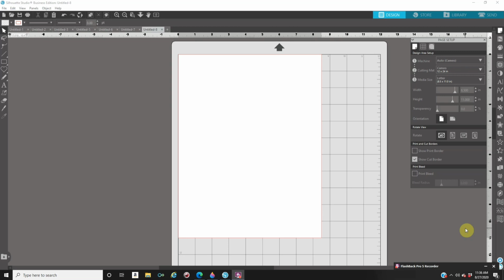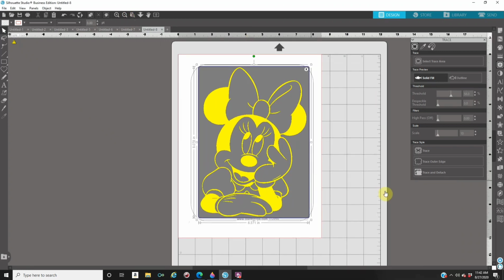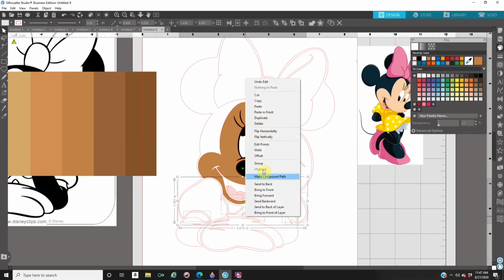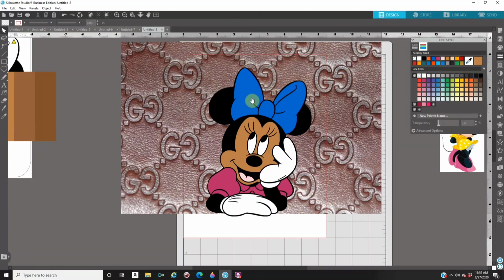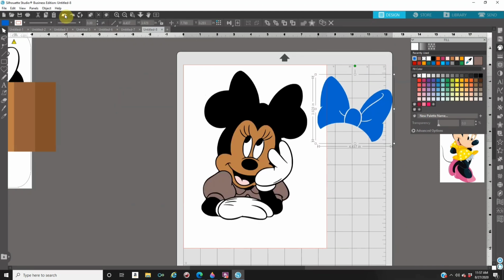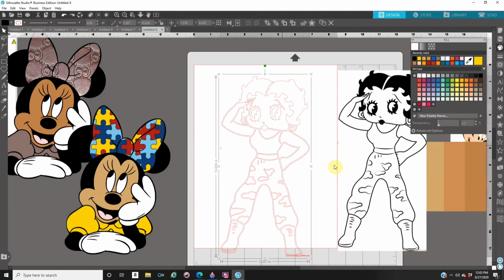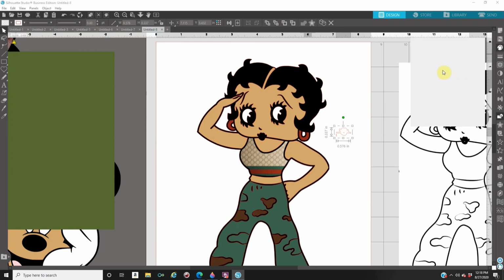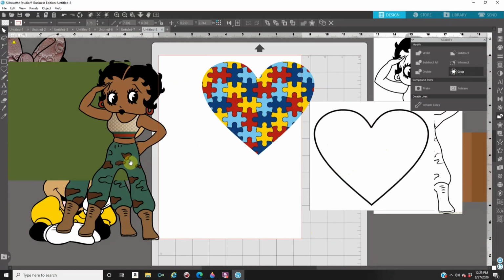How To Customize and Change Character Colors using Silhouette Studio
Silhouetteamerica.com